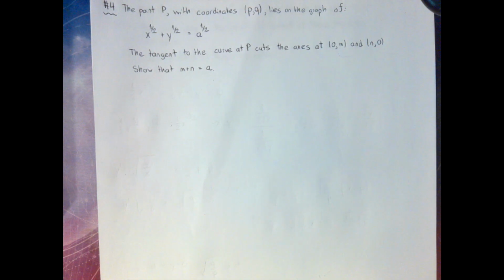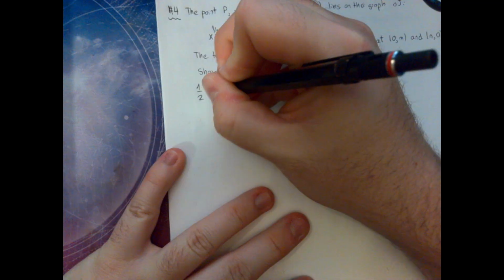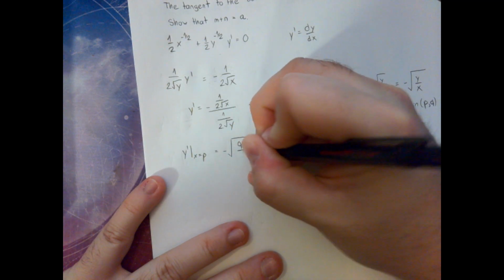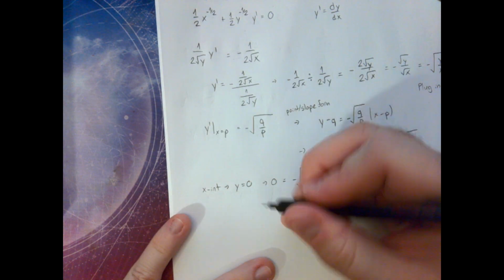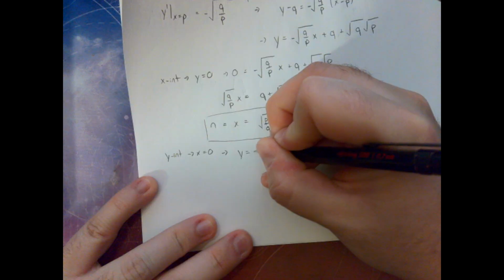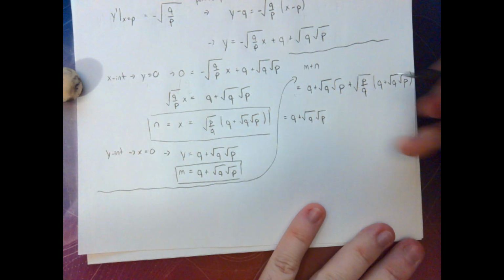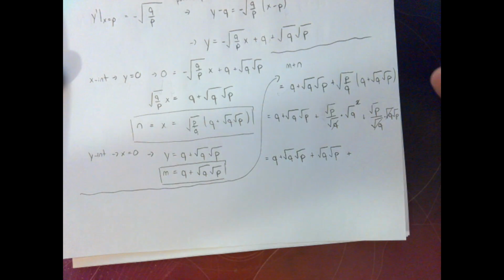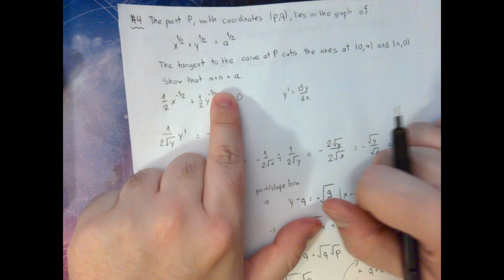Question 4 Implicit Differentiation